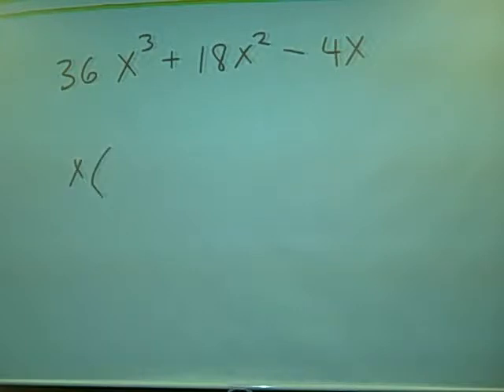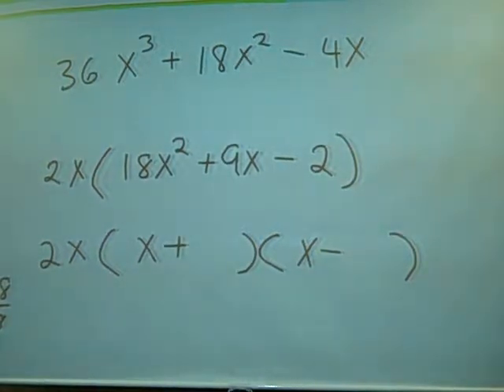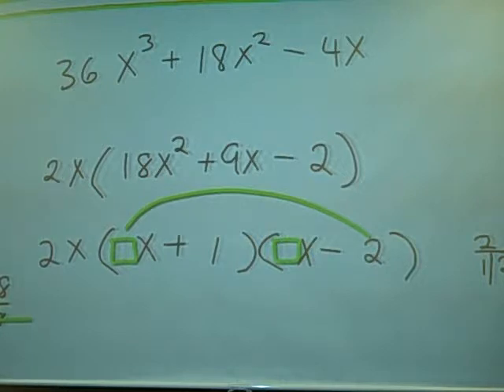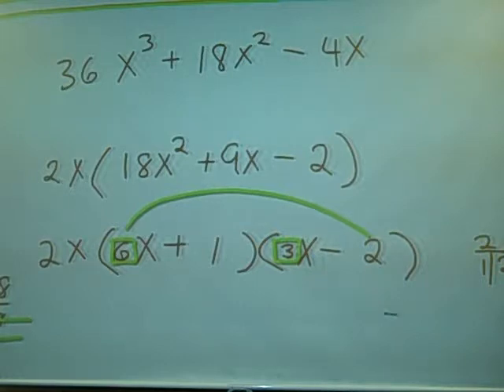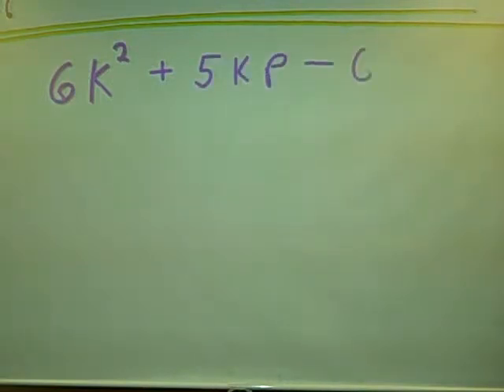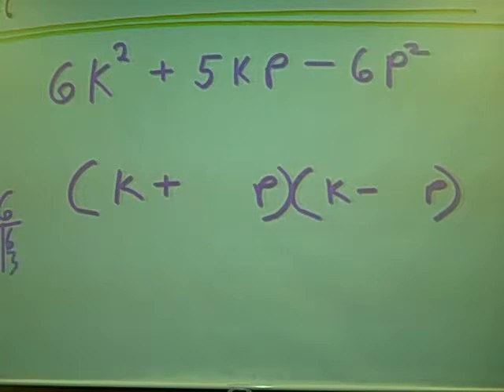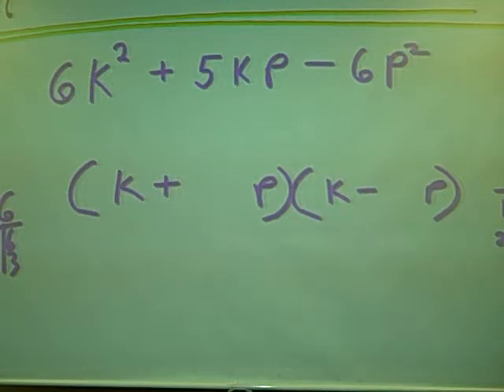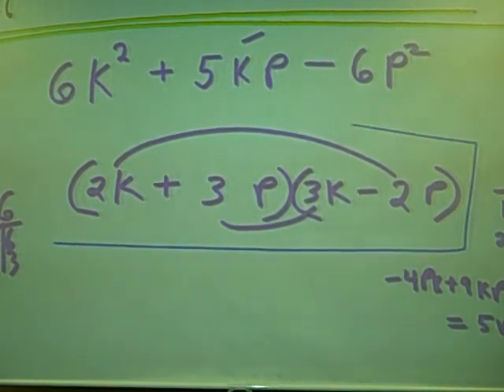121 L3r 4apIe